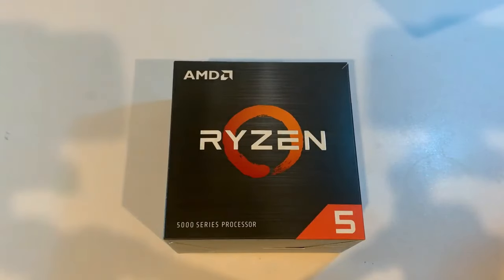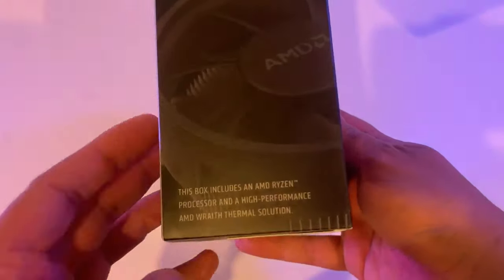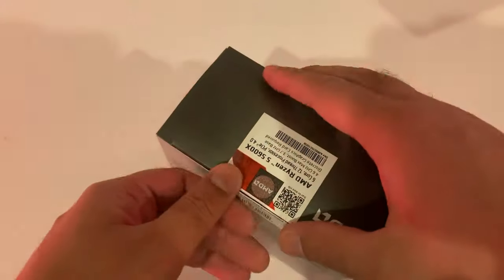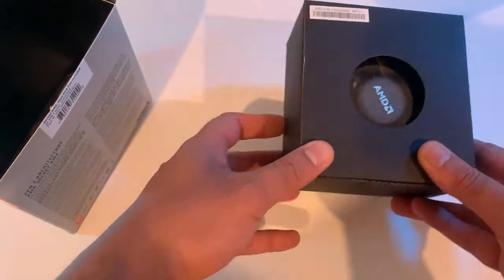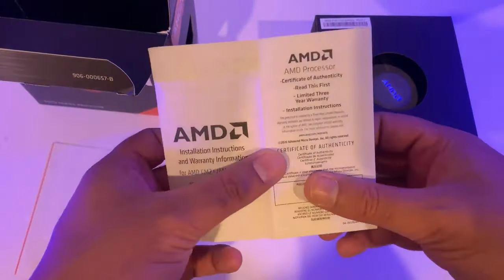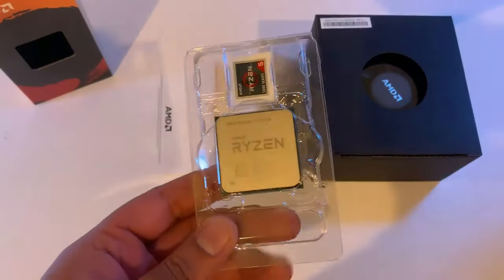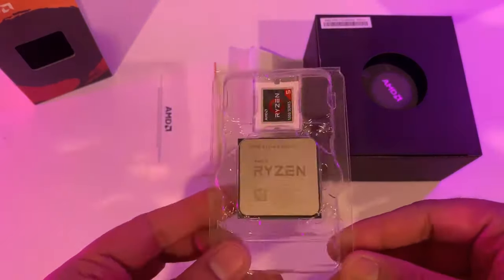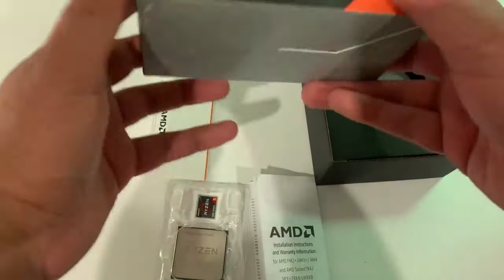AMD Ryzen 5600X Gaming CPU Unboxing and Review - Lazy Uploader